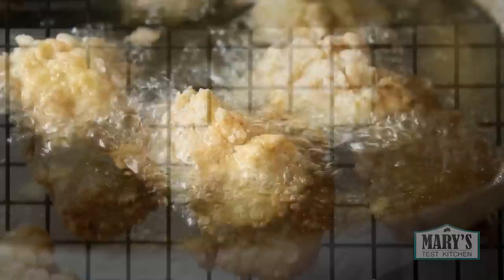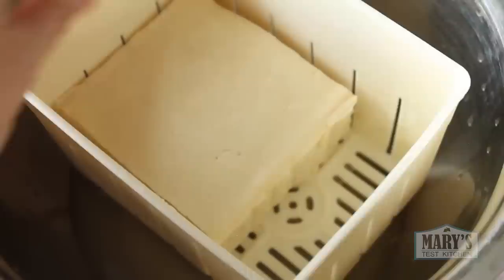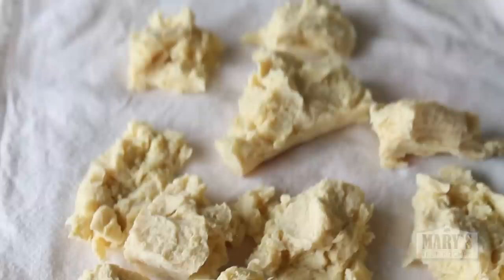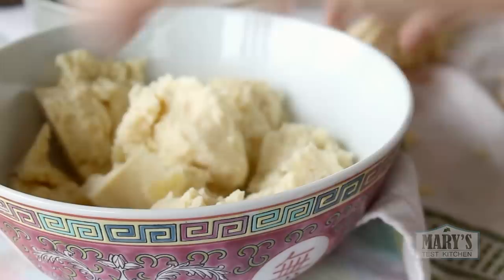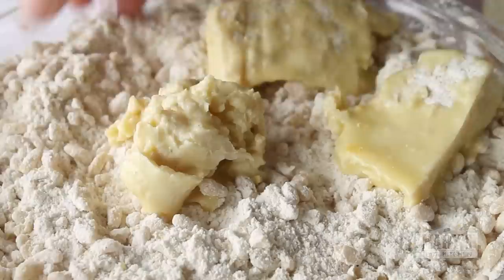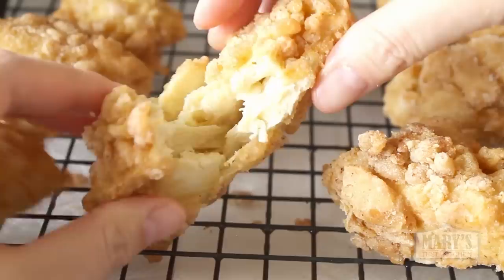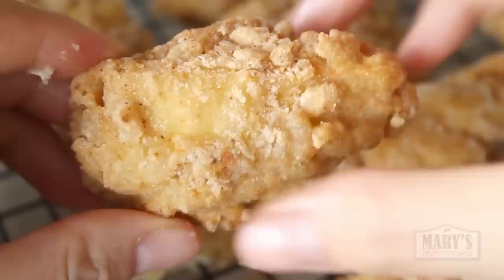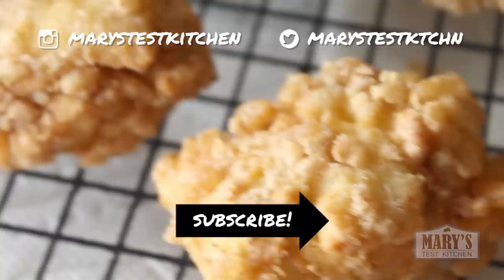THE BEST VEGAN FRIED CHICKEN RECIPE (gluten-free!) | Mary's Test Kitchen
The Printable Recipe for The BEST Vegan Fried Chicken is

Click here for a BETTER explanation on how freezing tofu makes this work

Friends, this is the BEST vegan fried chicken recipe. It's seriously crunchy on the outside with well-seasoned breading full of nooks and crannies. But the inside is what makes this vegan fried chicken different from all the rest. You won't believe how tender, juicy and meaty this vegan 'chicken' tastes and looks. Flavour bursts from layers of 'meat' as you bite into it.

I stumbled across the secret to creating this realistic, crispy and juicy vegan chicken last year (you might have seen it on my Instagram stories) and have since perfected it so you can make it easily at home. Make deep-fried vegan chicken on your stove top or deep-fryer for the absolute best vegan chicken you've ever had. Or, you can bake these golden pieces of juicy perfection in the oven for the best oven-fried vegan chicken ever.  And it's gluten-free to boot!

BTW, using food that has been frozen and thawed twice is safe, as long as you do it right! Don't forget to read the printable recipe before you start.

FYI Not all brands of tofu will result in the flaky layers. Check the printable recipe for the list of Tofu brands/varieties have been tested and what readers/viewers have

Scroll on for all the linky links!
Tell me what you want me to veganize next in the comments below!

VEGAN FRIED CHICKEN RECIPE

Video tutorial with more detail on oven-fried chicken and the tofu prep process

NOTE: Do not open the package(s) of tofu before freezing and thawing twice.

Mother In Law Gochujang Fermented Chile Paste Concentrate (not gf)

One Degree Organic Foods Organic Sprouted Brown Rice Crisps

MORI-NU Extra Firm Silken Tofu
(for 'yogurt' dip, not the fried 'chicken')